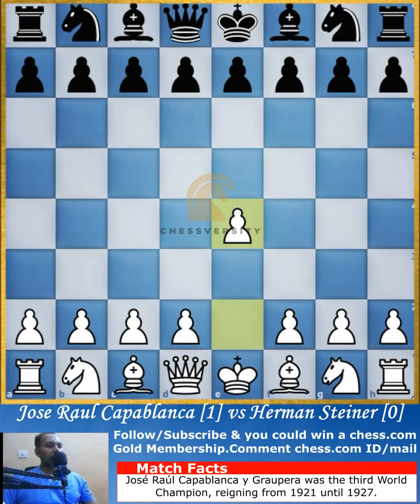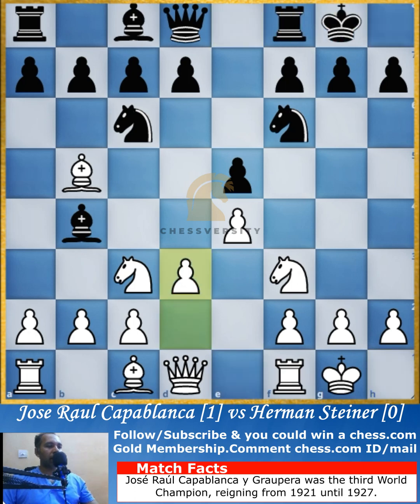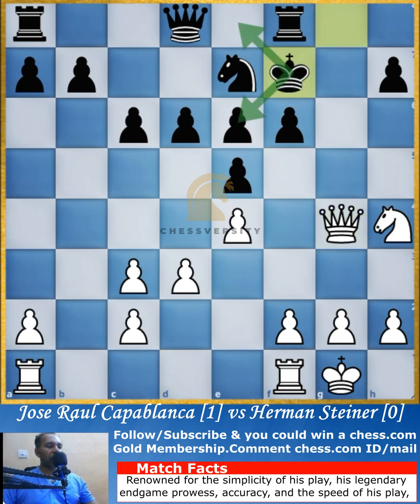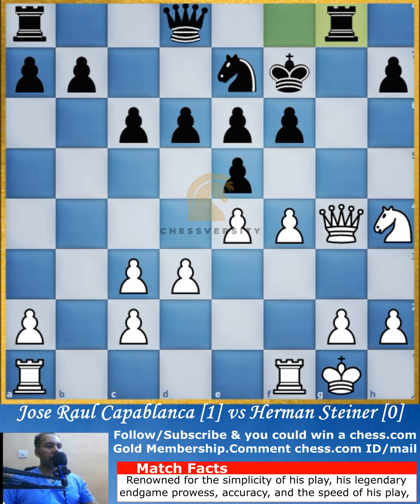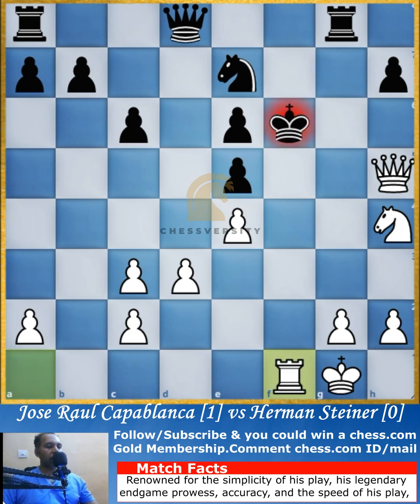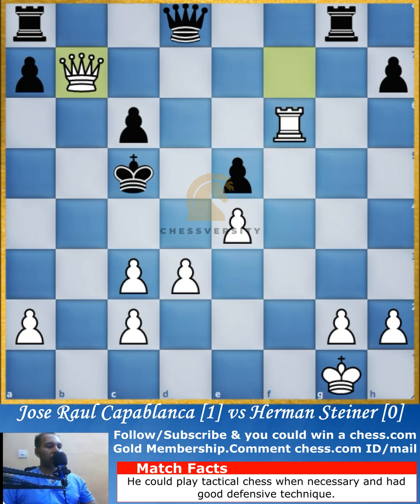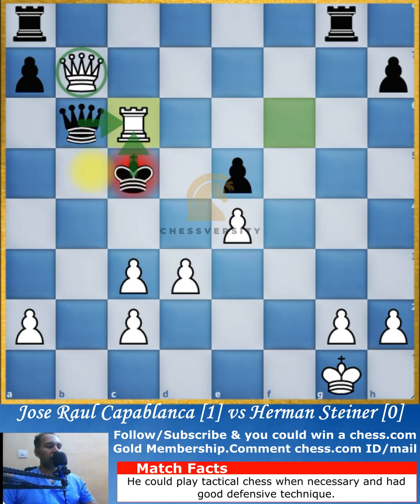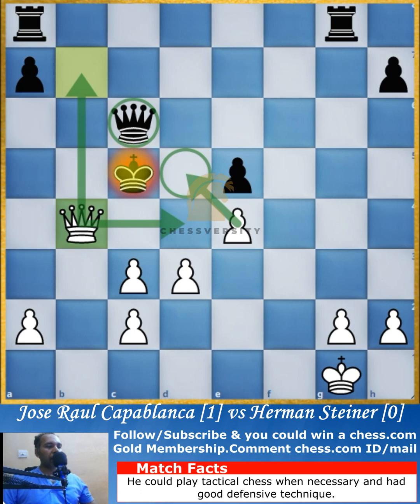Double Rook ♖Sacrifice to Checkmate with Queen. Capablanca 🇨🇺 [Cuba]vs Steiner 🇺🇸 [USA] chess game.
Double Rook ♖Sacrifice to Checkmate with Queen. Jose Raul Capablanca  🇨🇺 [Cuba] vs Herman Steiner 🇺🇸 [USA] chess game
José Raúl Capablanca y Graupera was the third World Champion, reigning from 1921 until 1927. Renowned for his play's simplicity, legendary endgame prowess, accuracy, and speed, he earned the nickname of the "Human Chess Machine".He could play tactical chess when necessary and had good defensive technique.